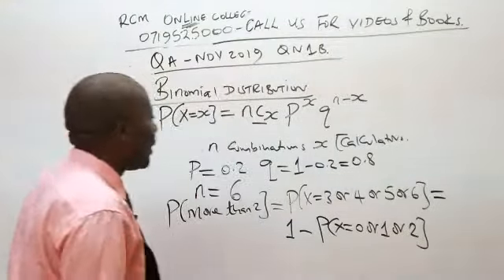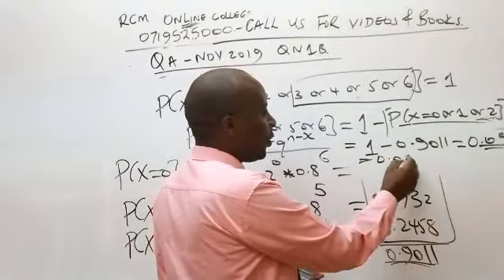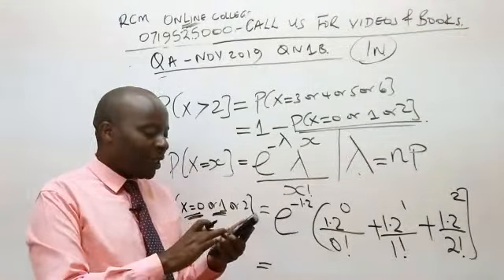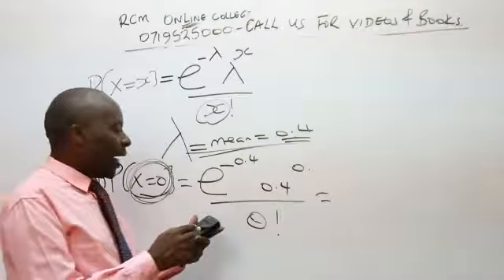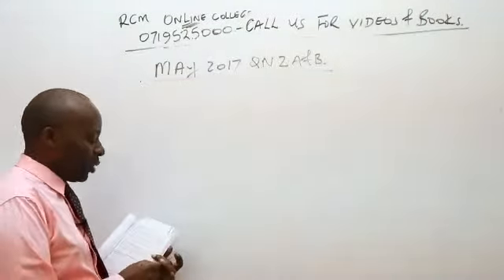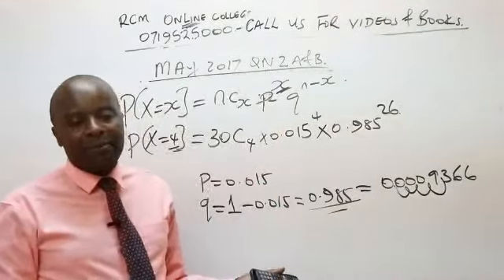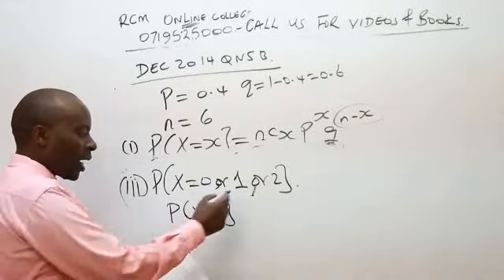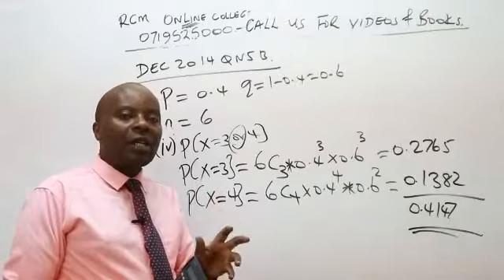Quantitative Analysis-CPA KENYA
Upgrade your digital and accounting skills this December with our
𝐩𝐫𝐚𝐜𝐭𝐢𝐜𝐚𝐥 𝐬𝐡𝐨𝐫𝐭 𝐜𝐨𝐮𝐫𝐬𝐞𝐬:
✅ QuickBooks✅ Sage✅ iTax✅ Advanced Excel✅ Tally
𝐅𝐞𝐞𝐬:
• RCM Students – Ksh 1,850
• Non-RCM Students – Ksh 2,500
𝐁𝐋𝐀𝐂𝐊 𝐍𝐎𝐕𝐄𝐌𝐁𝐄𝐑 𝐄𝐀𝐑𝐋𝐘 𝐁𝐈𝐑𝐃 (𝐓𝐢𝐥𝐥 𝟑𝟎𝐭𝐡 𝐍𝐨𝐯):
• RCM Students – Ksh 1,500
• Non-RCM Students – Ksh 2,000
Learn practical, job-ready skills in a few sessions. Don’t end the year without upgrading yourself!